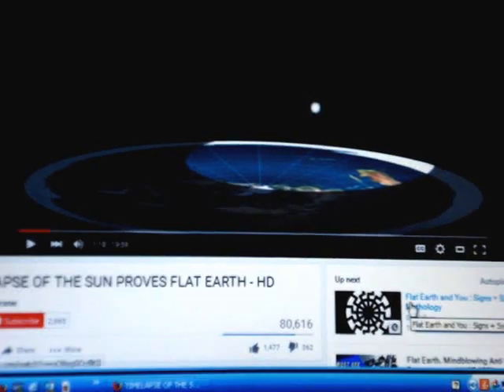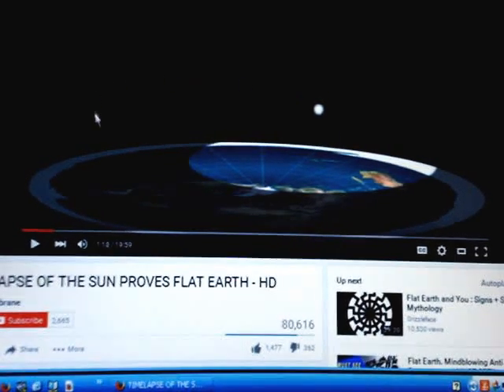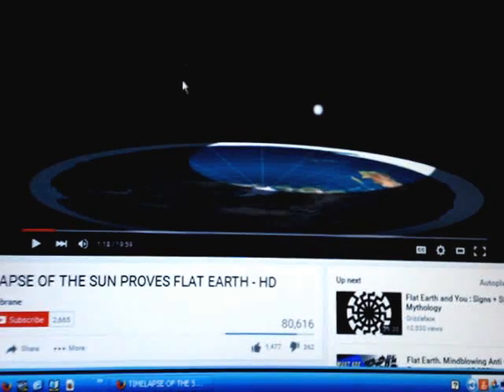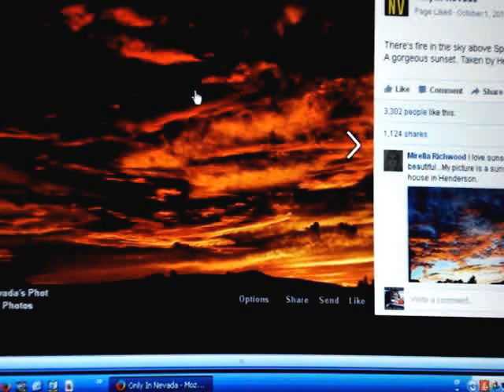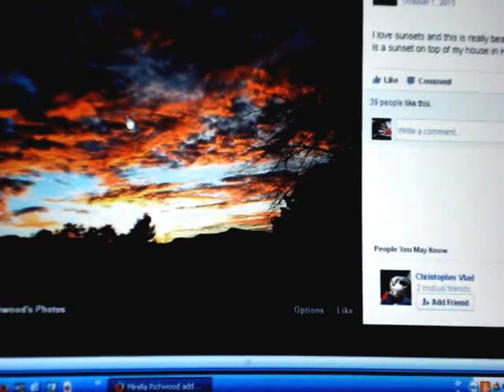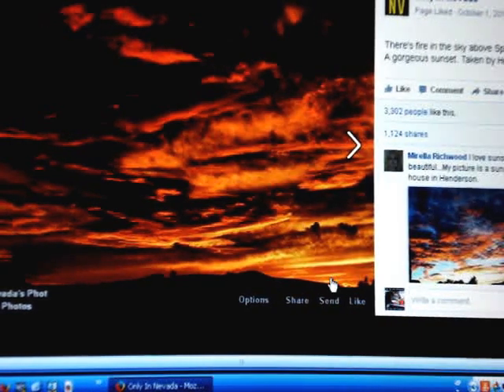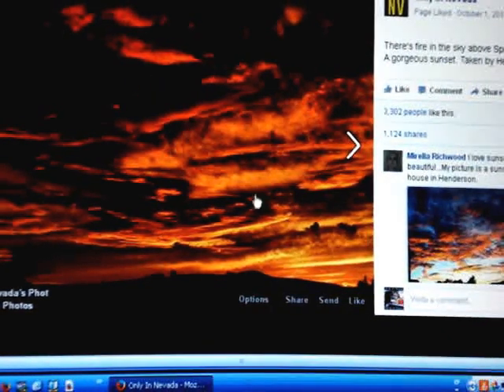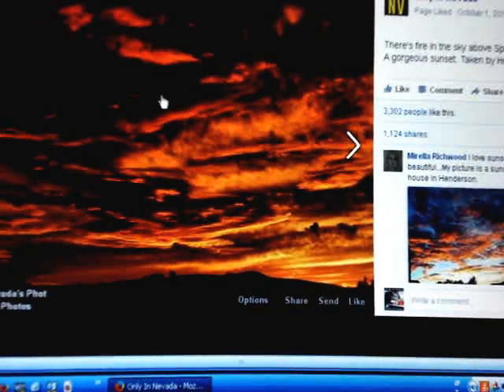Flat Earth Debunked. Proof that anyone can see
experiment which all can do and see
if you go to the following video, from second 00:48 to about 1:28, you will see the sunrise and watch the clouds ! (i dont know yet how to incorporate vids)